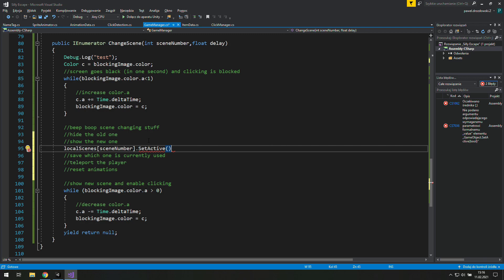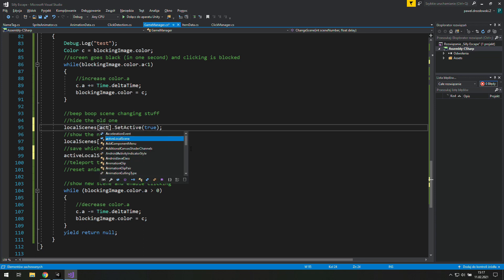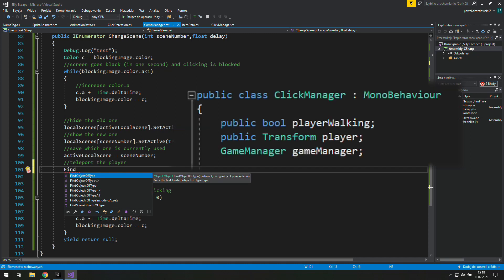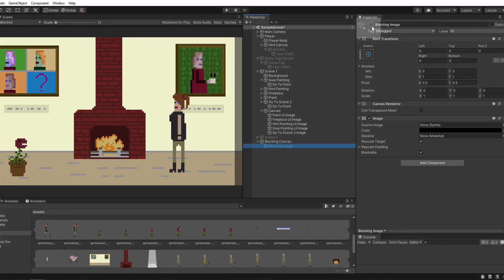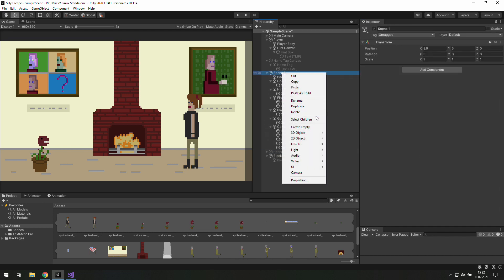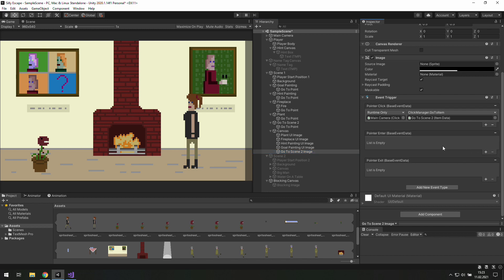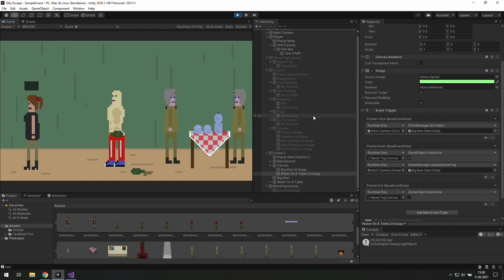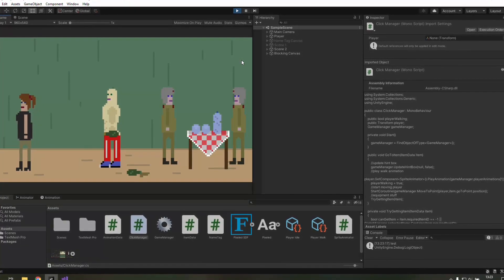Finishing Room Transition - Point & Click Unity Tutorial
We gonna solve the problem from the previous episode. Hope you tried out your own ideas there :) What is more we make the game a bit more organised.

⏲TIMESTAMPS
0:00 Introduction
0:25 The function
2:30 Making it a little more organized
6:38 What’s next

🎬Outro
ProductionCrate